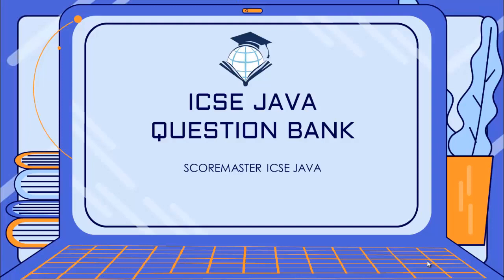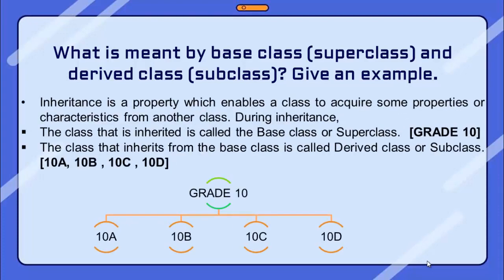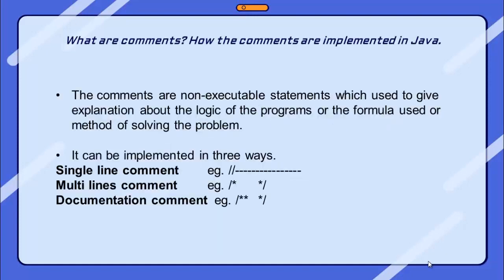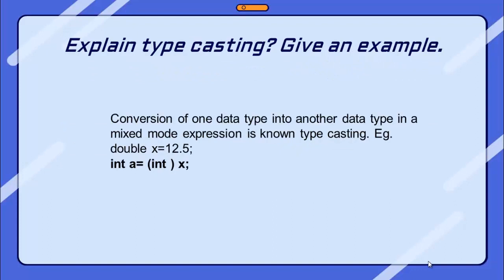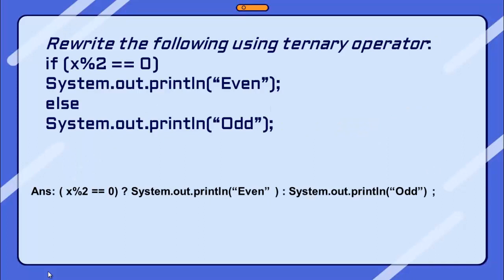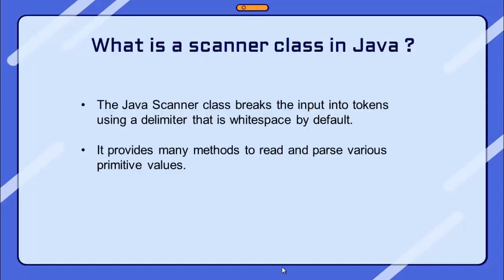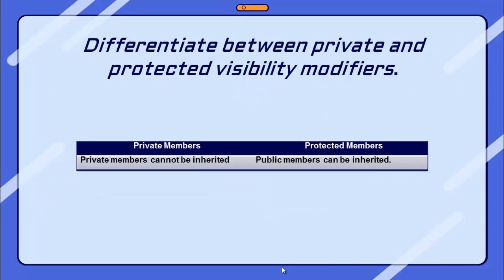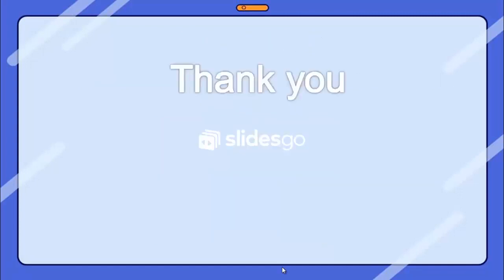ICSE Java Question Bank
Thank you slidesgo for the slides